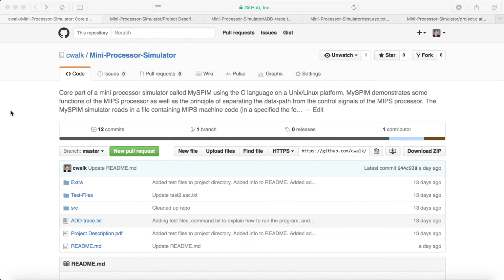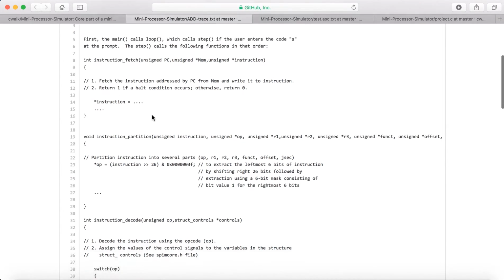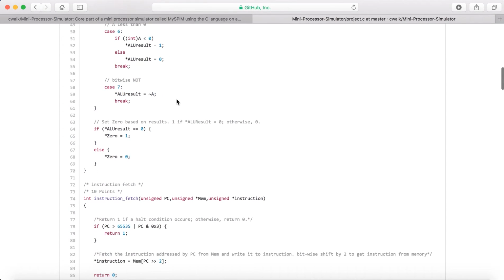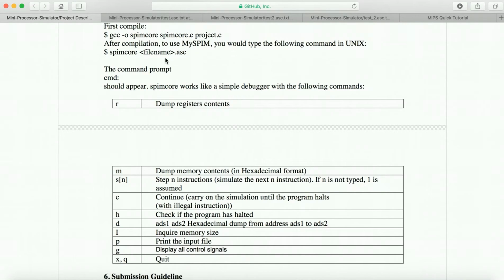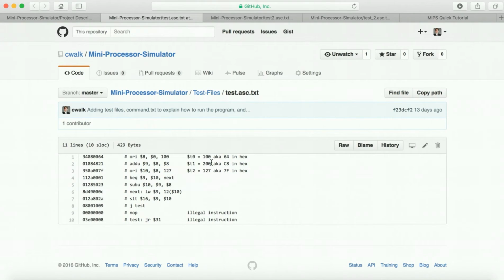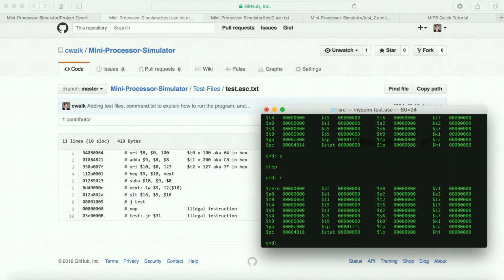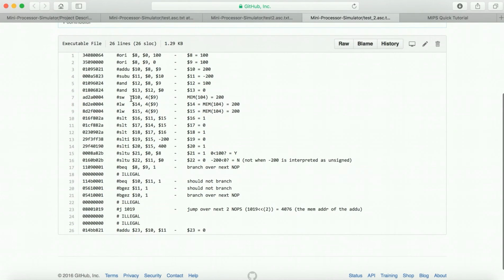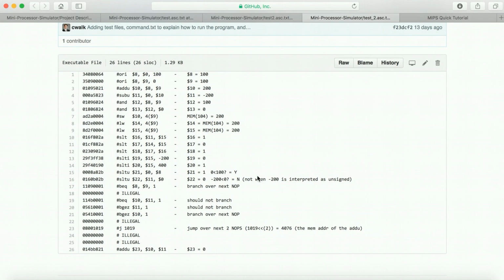Mini Processor Simulator: MySpim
This project simulates the execution of a subset of a 32-bit five-stage CPU Pipeline, and is a core part of a mini processor simulator called MySPIM, coded using the C language on a Unix/Linux platform.

MySPIM demonstrates some functions of the MIPS processor as well as the principle of separating the data-path
from the control signals of the MIPS processor.

The MySPIM simulator reads in a file containing MIPS machine code (in a specified the format)
and simulates what MIPS does cycle-by-cycle (single-cycle data path).